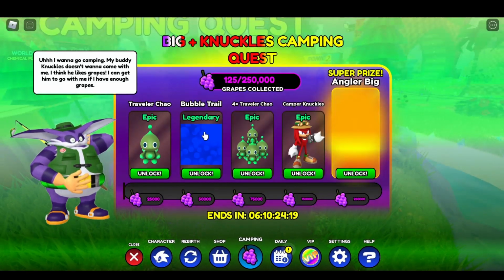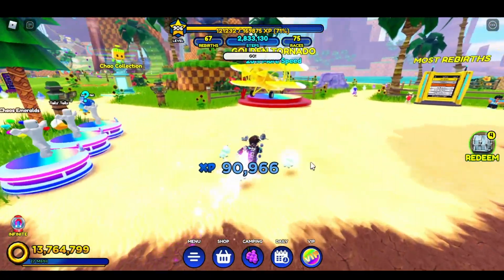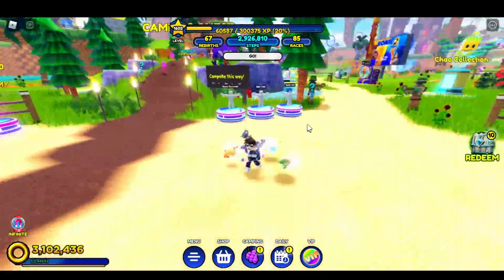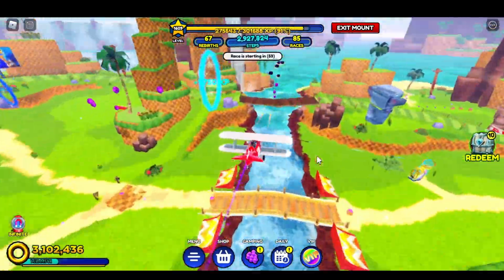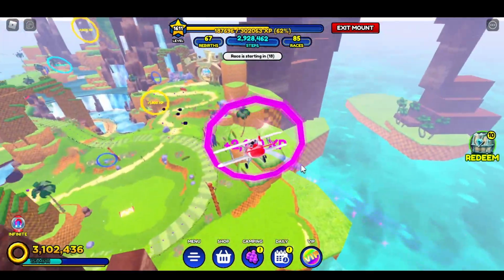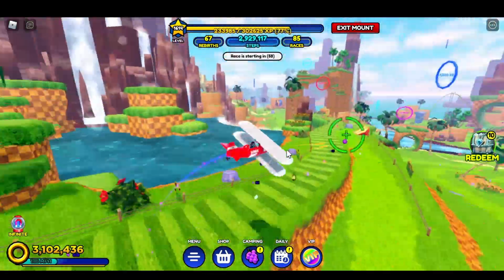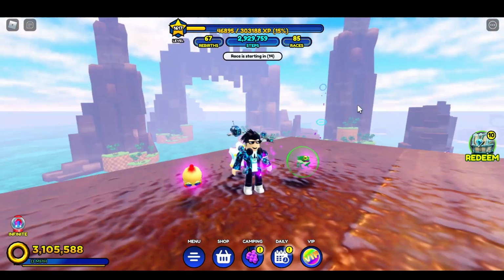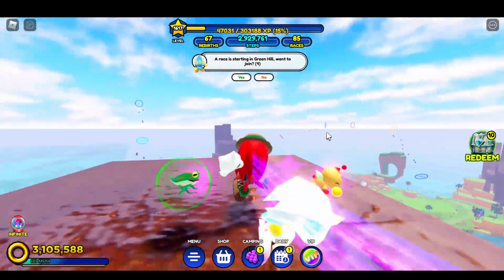How to complete the camping event fast! (Sonic Speed Simulator)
hey whats going on guys im back with another video, so today i am going to be showing you how to complete the camping event fast. If you like this video make sure to like and subsribe with post notifications to never miss a video ;) so yea i hope you enjoy this video bye!  😊😊
Music used
1. vexento -F17
2. vexento - never letting go

ok now bye fr .-.